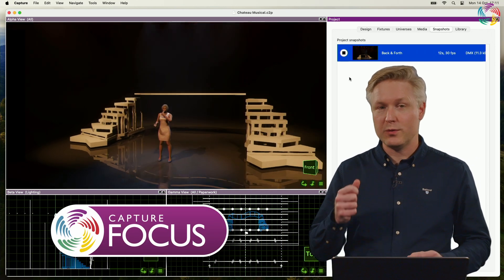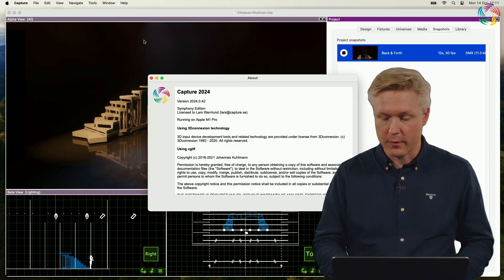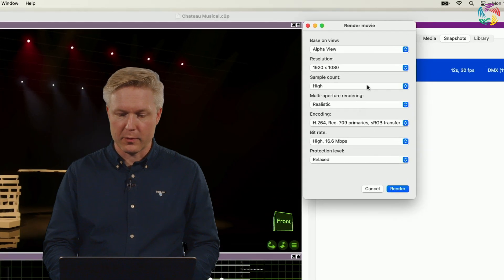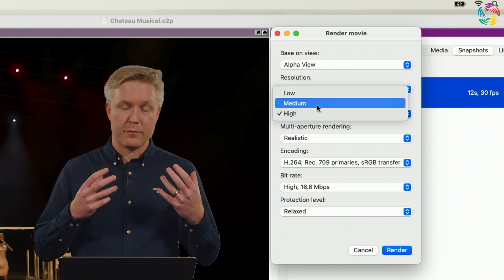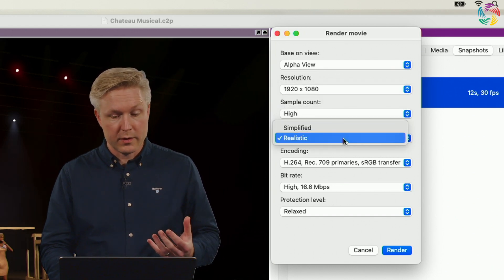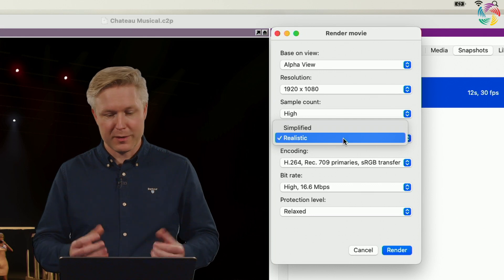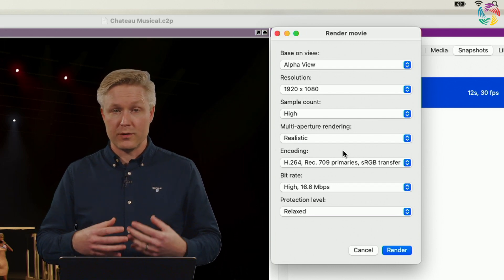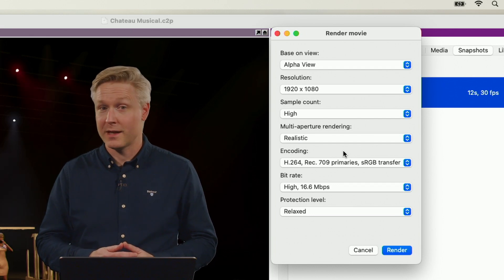Capture Focus: Faster Movie Renders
Use these new settings to speed up movie snapshot rendering!